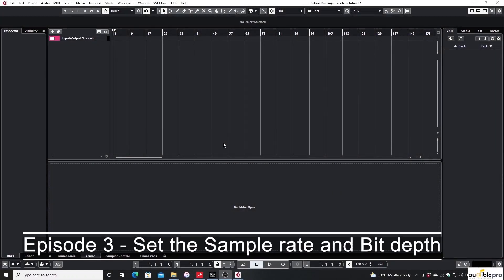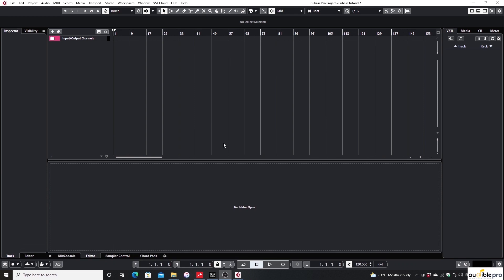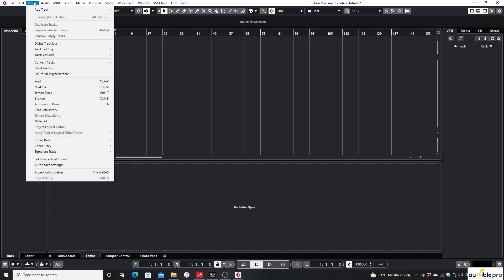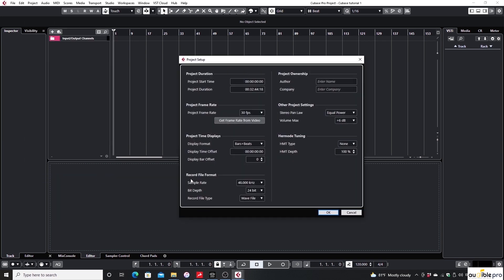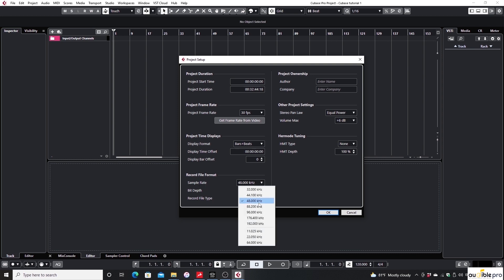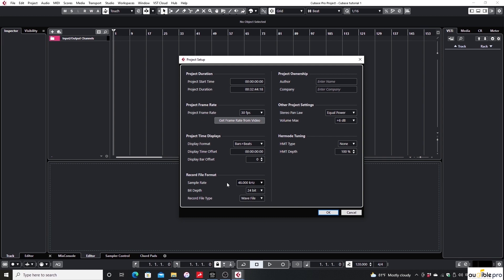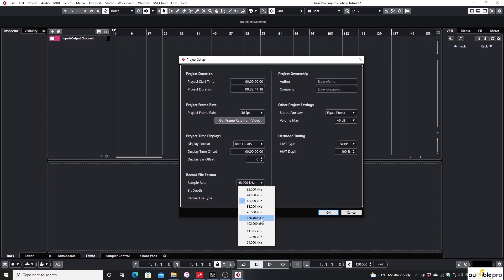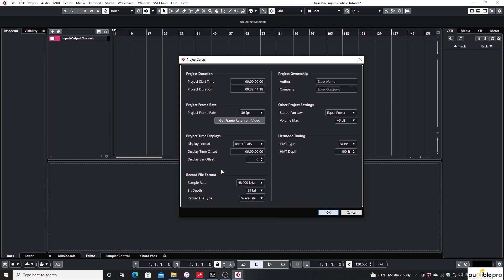Steinberg Cubase Tutorials Episode 3 of 20 - Set the Sample rate and Bit depth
We provide all Audio related services, Room acoustics consultations, Studio constructions and Sound Engineering Education.

This is a FREE series of tutorials with 20 episode.